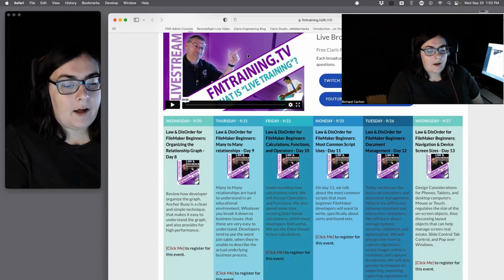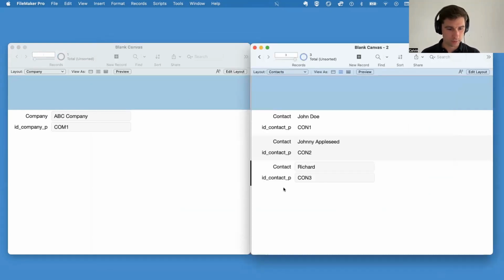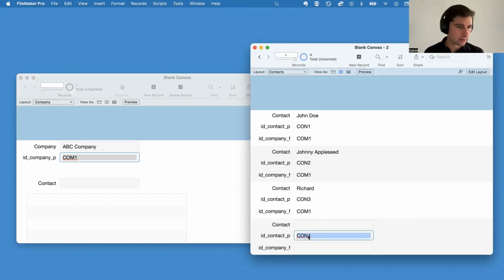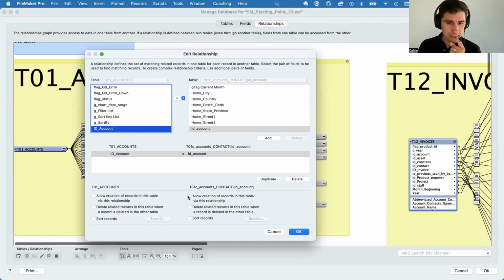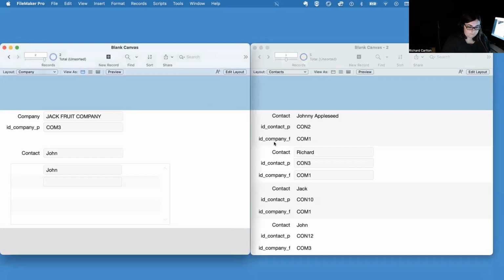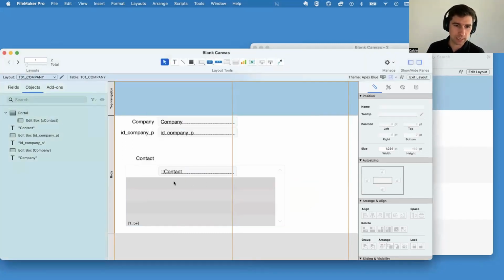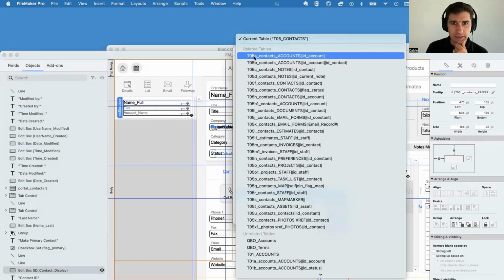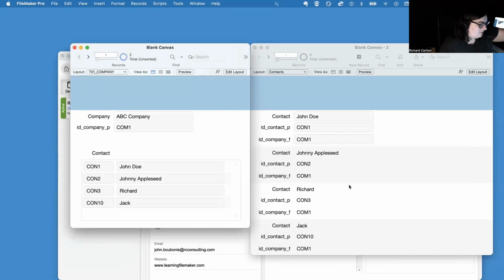Law & DisOrder Claris FileMaker Beginners Organizing the Relationship Graph Day 8 - Claris FileMaker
8270 - LiveStream - 9.20.23 - Law & DisOrder Claris FileMaker Beginners Organizing the Relationship Graph Day 8 - Claris FileMaker

Review how developers organize the graph.  Anchor Buoy is a clean and simple technique, that makes it easy to understand the graph, and also provides for high performance.

70 hours of video content AND one copy of Claris FileMaker Pro! 🎥

FMTraining.TV
2122 9th St., Suite 102

Imj3zEXXWfcYeEyeYrcWkMuJXeK4p6siBU/edit?usp=sharing